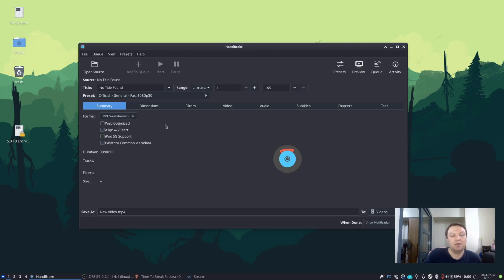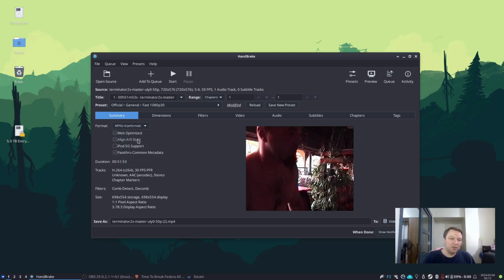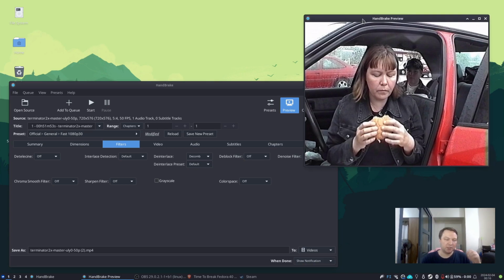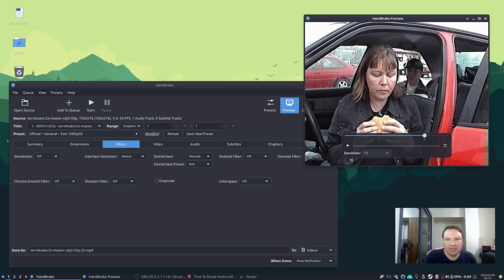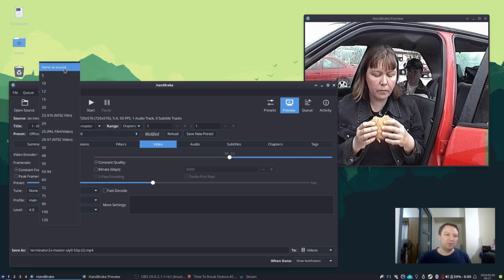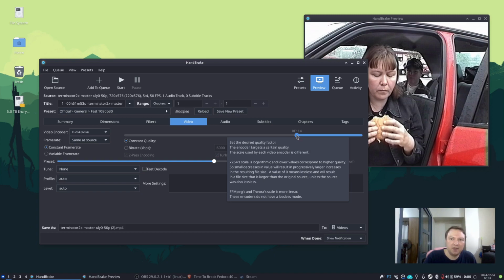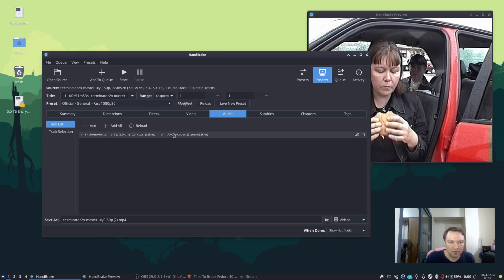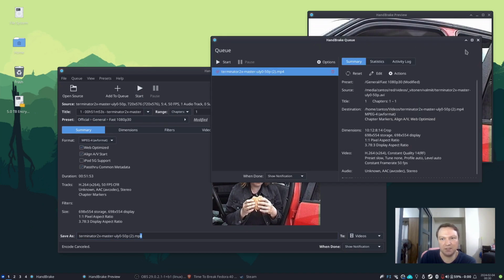How to use Handbrake - The Basics of Video Conversion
How to use Handbrake - The Basics. Handbrake is great for simple video file re-encoding such as converting DVD or Blu-Ray disks or some huge files to a smaller, shareable video format such as an .mp4 or .mkv file. Let's see how to do that.